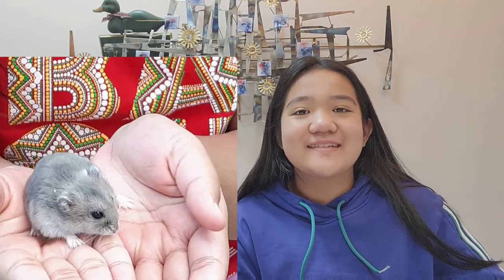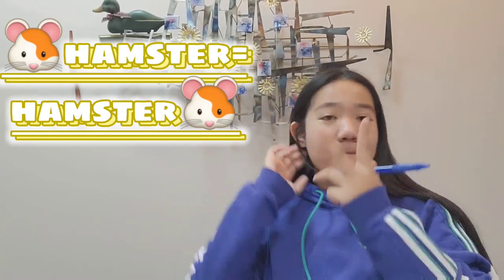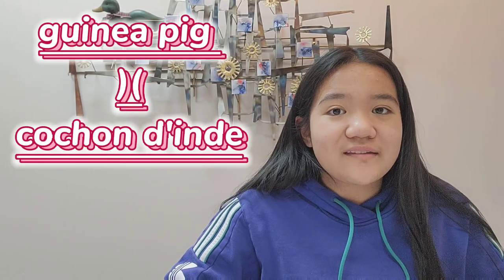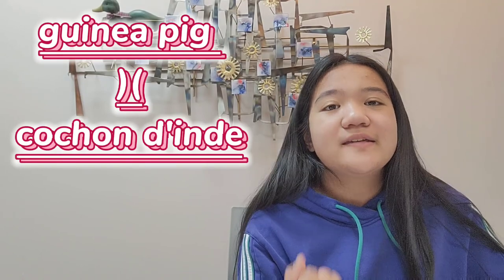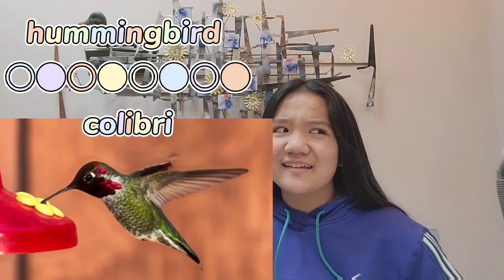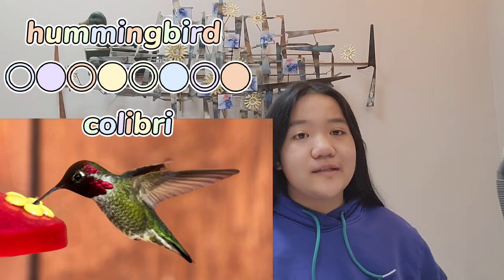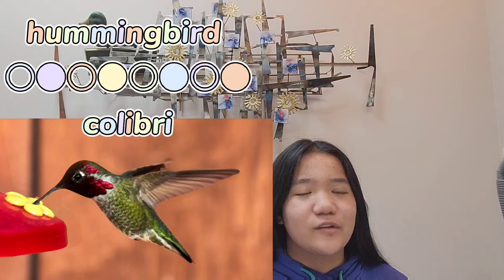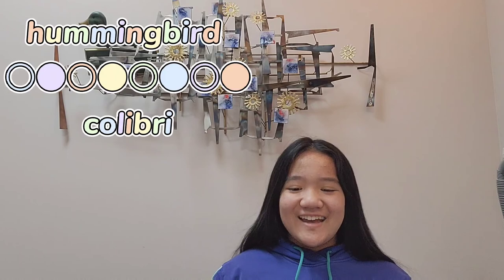learing simple French w/ Arianne @joyjoyofficiallesson #6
learning simple French is fun w/Arianne
JoyJoy OfficialJoy